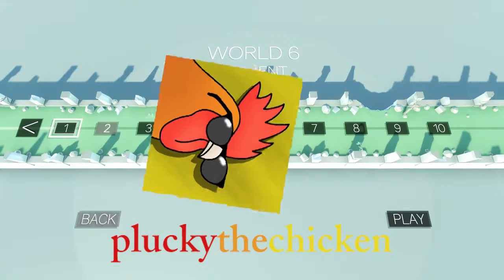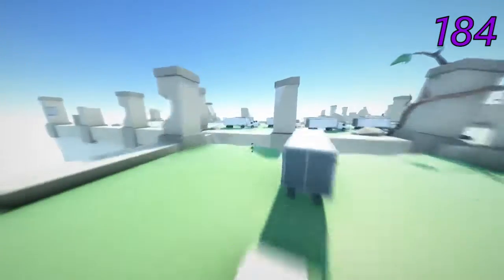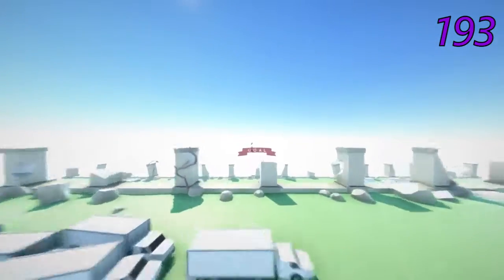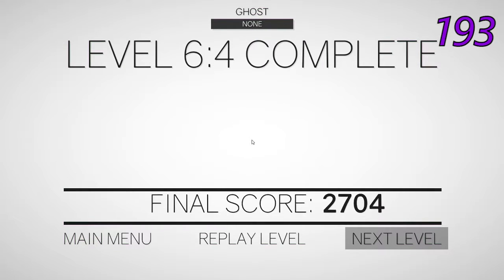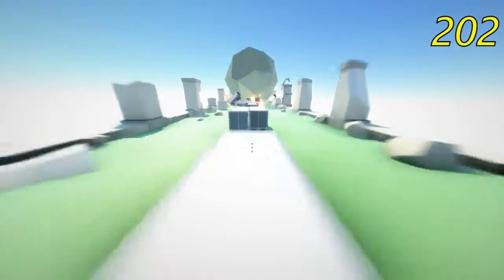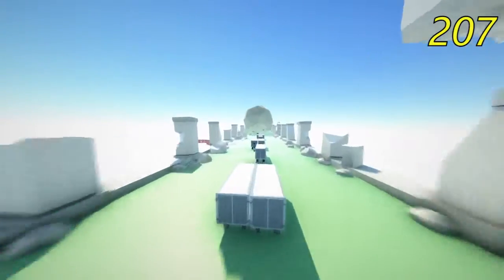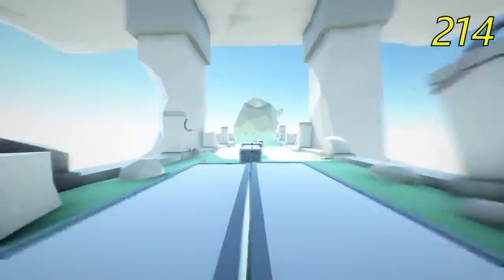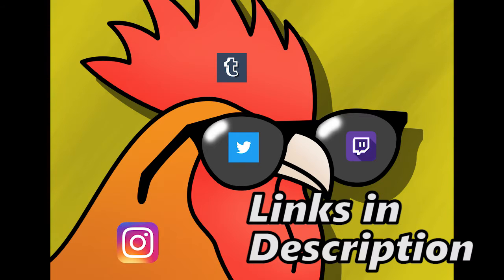ANCIENT ACES (ClusterTruck #4)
Fun Fact: The level with the most deaths so far is the last level of the Ice World.

I think. I actually didn't go back and check my facts. No one reads the description anyway. Kappa
See ya Wednesday!